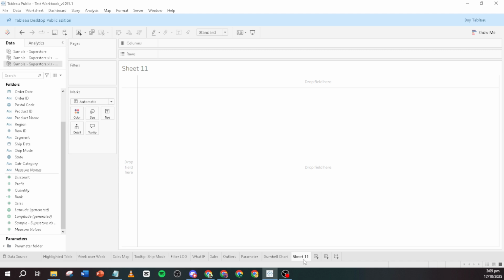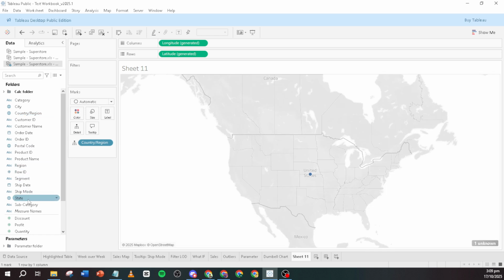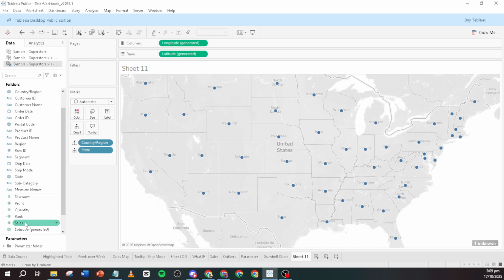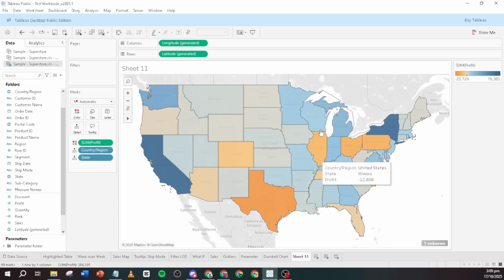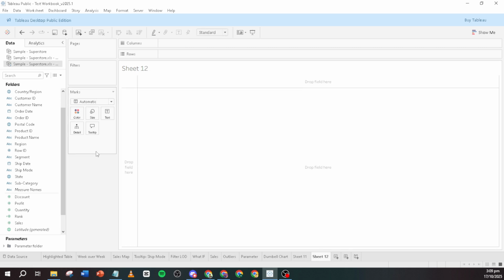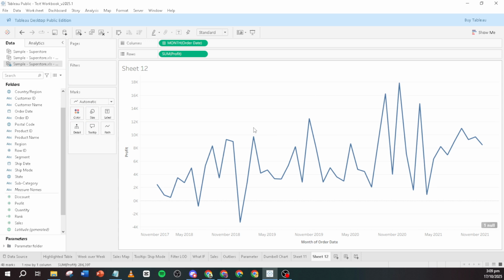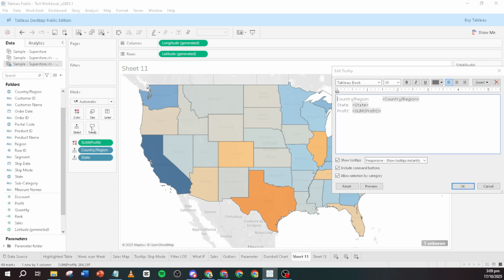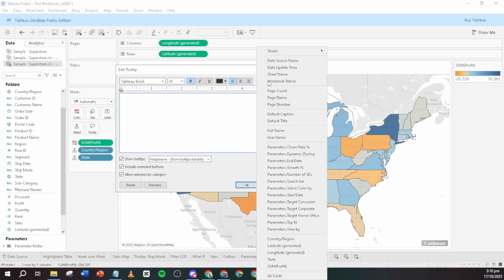How To Add A Viz In A Tooltip [2025 Guide]